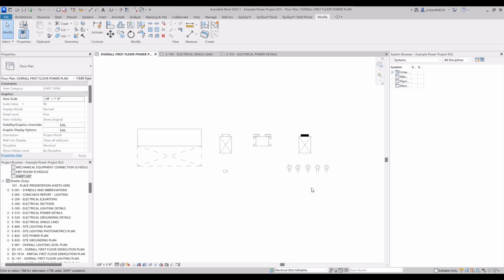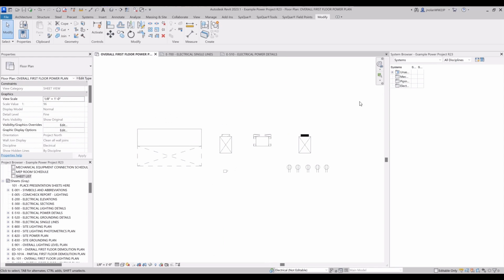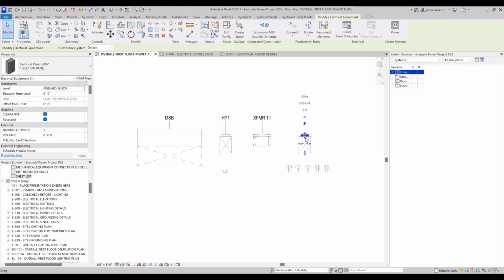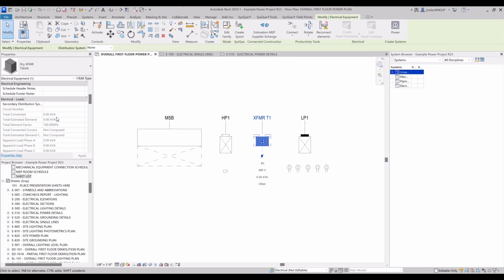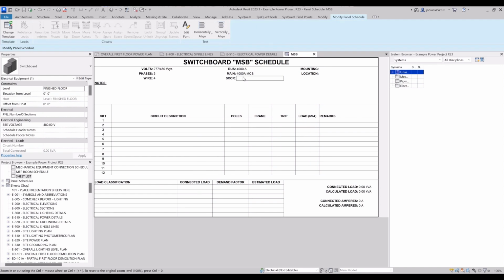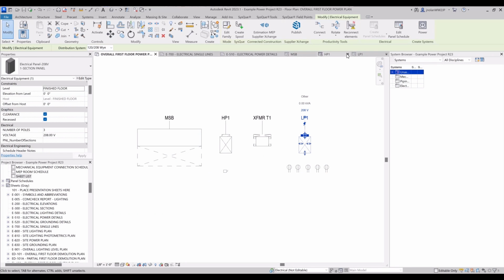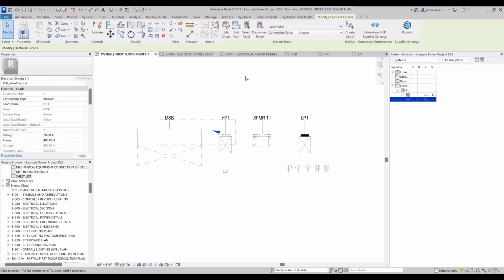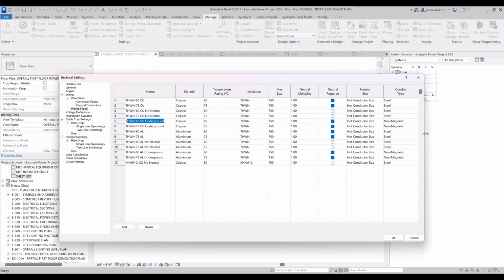Powering electrical equipment in Revit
In this video we show how to power electrical equipment such as electrical distribution panels in Revit